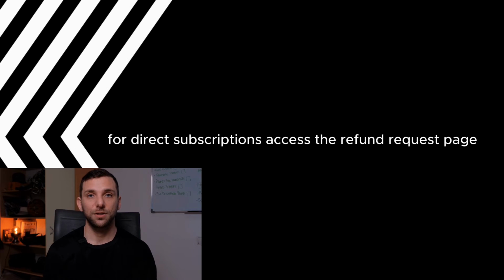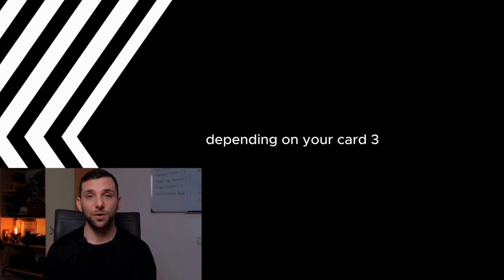How to Request a Refund for YouTube TV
Need a refund for YouTube TV? 💰✨ This video walks you through the process of requesting a refund step by step, ensuring you know your options and rights as a YouTube TV subscriber.

YouTube TV offers refunds in certain cases, like accidental purchases or technical issues, but it’s important to follow the proper procedure to increase your chances of success.

What you’ll learn in this video:

📝 Refund eligibility: Understand the circumstances under which YouTube TV provides refunds, such as billing errors or service disruptions.
📱 Requesting a refund: Step-by-step instructions to submit a refund request through the YouTube TV app or website.
💡 Response time: Learn how long it typically takes to receive a decision or refund.
🌟 Tips for success: Craft a clear and effective refund request message to improve your chances.
🔍 Dealing with subscriptions through third parties: What to do if you signed up via Apple, Google Play, or another platform.
Get your refund process started quickly and confidently with these tips! 🎬✨

...request YouTube TV refund, cancel subscription YouTube TV, billing issues YouTube TV, refund policy YouTube TV, how to contact YouTube TV support, refund YouTube TV subscription 2025, YouTube TV billing tips, YouTube TV customer service...

💡 Did you know that refunds for YouTube TV are handled on a case-by-case basis and are often resolved within 48 hours?

Have you ever requested a refund from YouTube TV? Share your experience in the comments! 💬